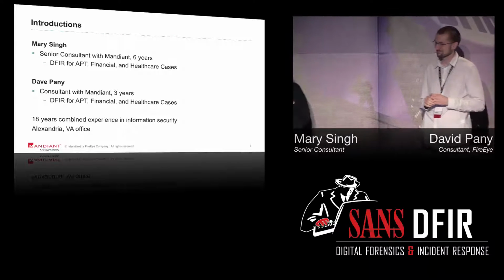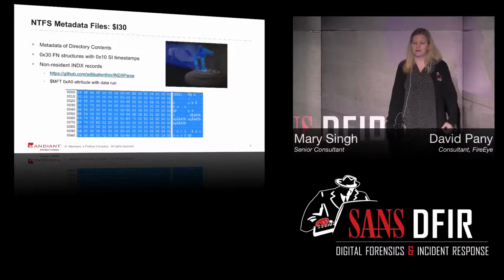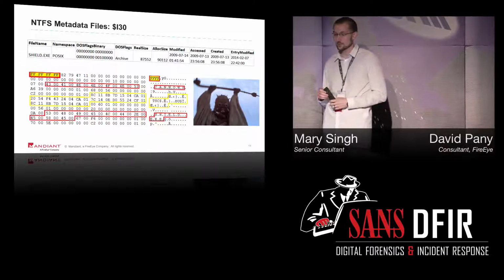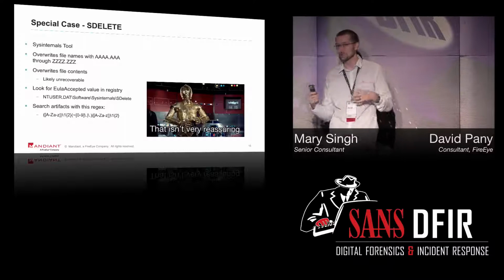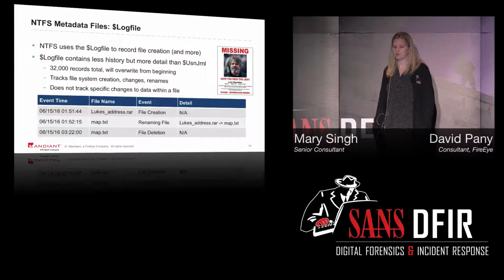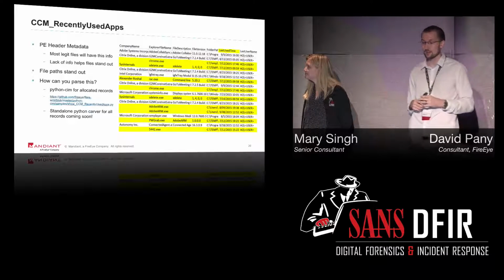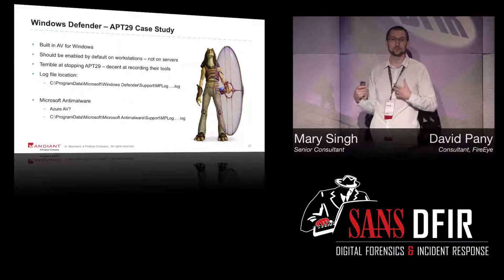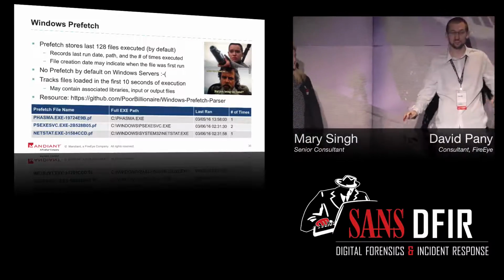Deleted Evidence: Fill in the Map to Luke Skywalker - SANS DFIR Summit 2016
Deleted Evidence: Fill in the Map to Luke Skywalker

This presentation will describe forensic artifacts that track activity on the NTFS file system, and how to leverage these artifacts during investigations when evidence has been deleted or partially stored in a BB-8. We will discuss artifacts such as the $UsnJrnl, INDX, Windows Defender Log, OBJECTS.DATA, and how to use these data artifacts to determine attacker activity, or find hidden Jedi temples.

David Pany (@DavidPany), Consultant, FireEye
Mary Singh (@marycheese), Senior Consultant

David Pany
(@DavidPany), Consultant, FireEye
David Pany is a consultant in Mandiant’s Alexandria, Virginia office. His primary responsibilities include delivering incident response, digital forensic, compromise assessment, and product implementation engagements. Mr. Pany has experience performing forensics analysis using tools such as EnCase and FTK, along with open-source and mobile device forensics tools. He also develops python-based tools that process forensic artifacts and automate repetitive tasks. His scripts and tools have been integrated into the standard investigative methodologies for payment card breaches and Citrix environments. In addition to providing forensic consulting services, Mr. Pany also assisted in the development of FireEye’s product implementation and integration services and methodologies.

Mary Singh
(@marycheese), Senior Consultant, FireEye
Mary Singh is a senior consultant with Mandiant with 14 years of
experience in the information security field. Mary specializes in forensic analysis, location of information exposure, and EnCase forensic software. She has experience in information operations, intrusion detection and incident response. While at Mandiant, Mary has investigated over 60 computer intrusions involving the federal government, defense industrial base, and Fortune 500 companies. Prior to joining Mandiant, Ms. Singh conducted attack prevention, detection, and vulnerability assessment in the U.S. Air Force and as a consultant with Booz Allen Hamilton. She shares her experience and knowledge by teaching and presenting at conferences.